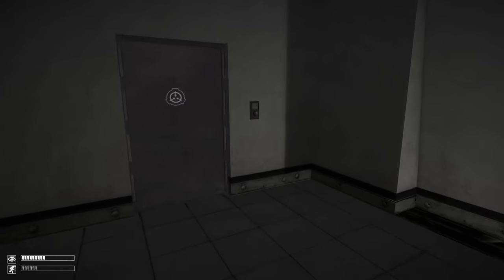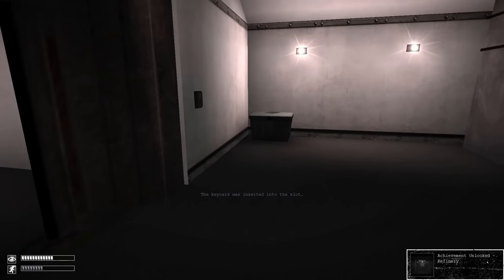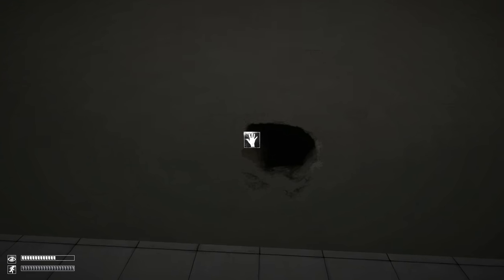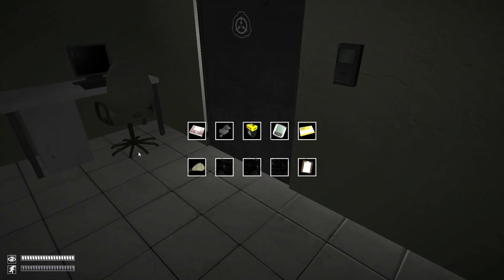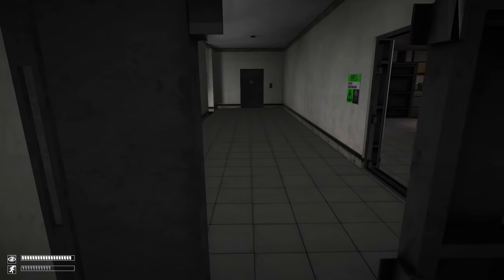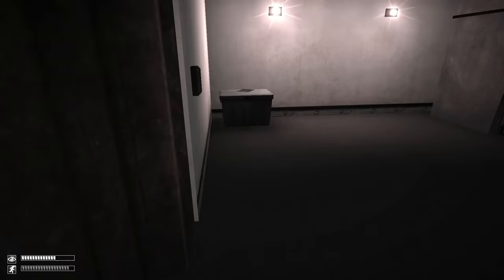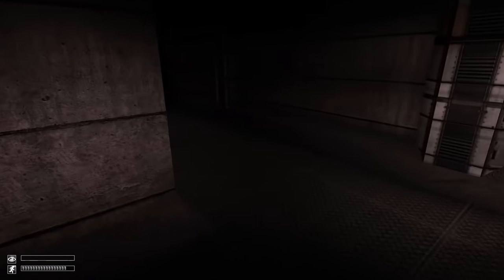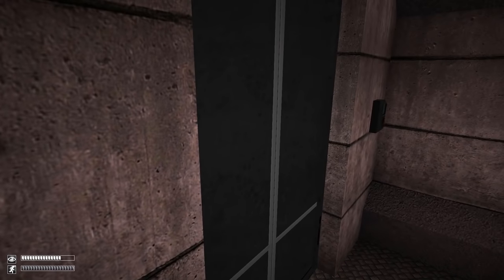SCP Containment Breach - Keter - The Most Chaotic Run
"Montage" Music: Arcadia by Karl Casey @ White Bat Audio
Outro Music: Brave New World by Karl Casey @ White Bat Audio